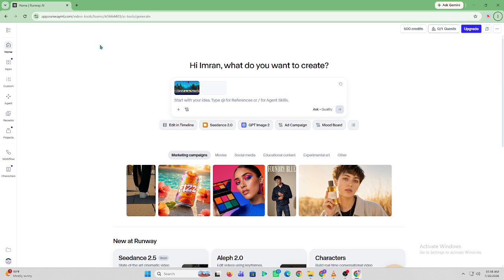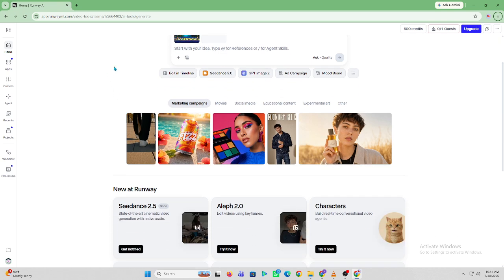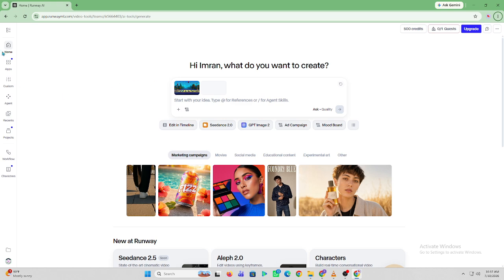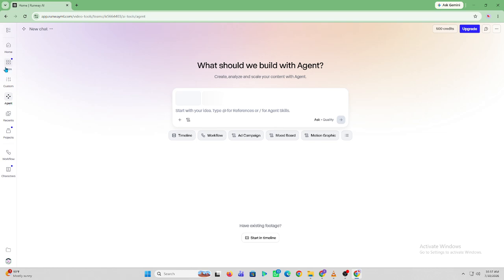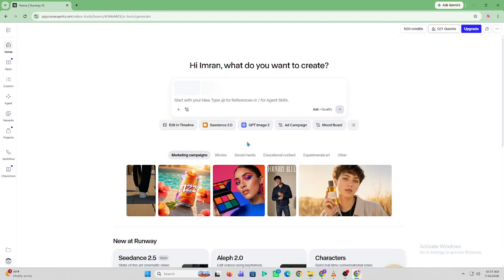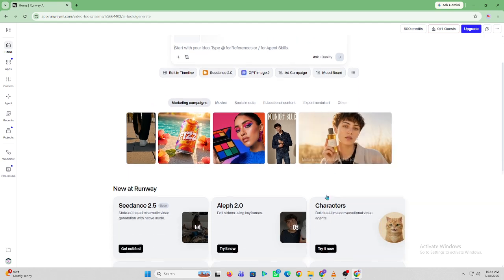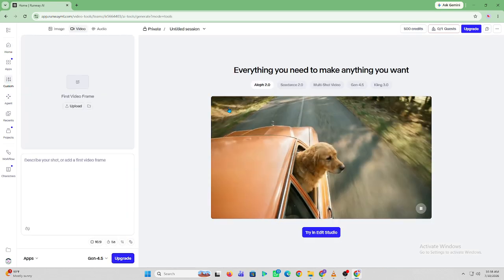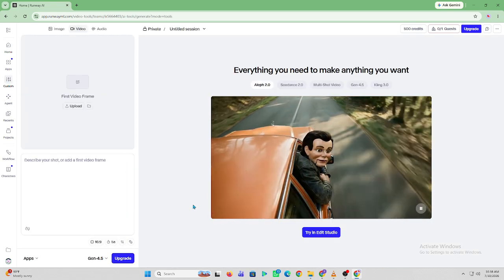How to Login to Runway ML Full Guide 2026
Learn how to log in to Runway ML with this complete 2026 step-by-step guide. In this tutorial, you will discover how to access your Runway account and get started with Runway’s AI-powered video generation and editing tools. Learn how to open the Runway website, enter your account credentials, and sign in using available login options.

We will also cover how to log in with Google or other supported authentication methods, troubleshoot incorrect passwords, resolve account access problems, handle verification issues, and recover your account if you cannot sign in. You’ll learn practical steps for fixing common Runway ML login problems and accessing your creative workspace securely.

Whether you are a beginner, content creator, filmmaker, YouTuber, designer, marketer, or AI video enthusiast, this guide will help you successfully log in to Runway ML and start creating AI-powered videos and visual content.